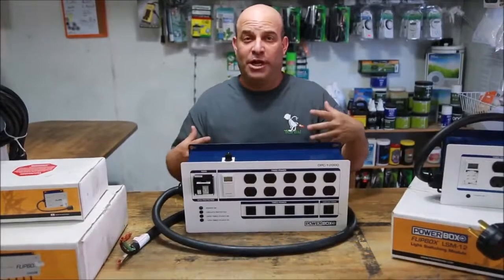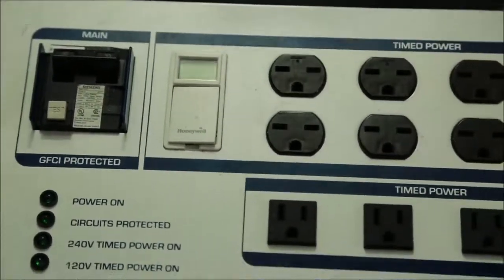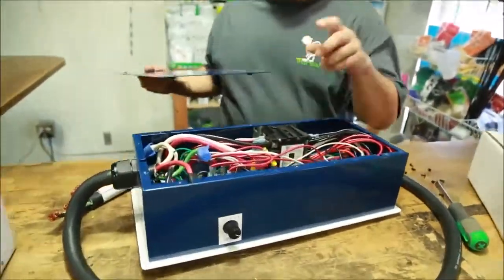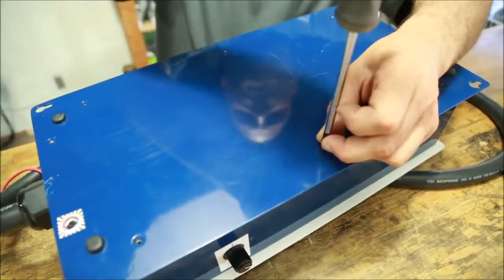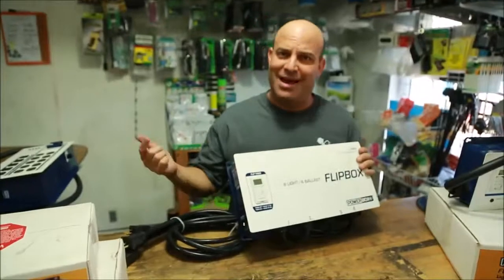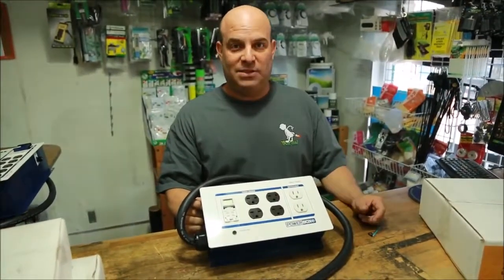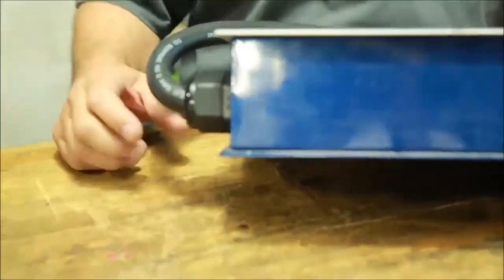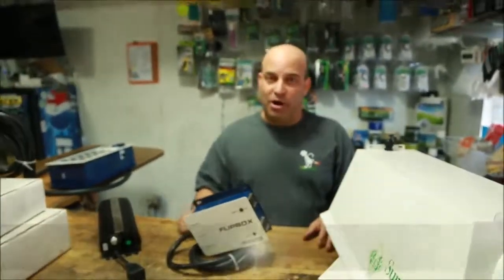vendor video Garden Science The Grow Boss Powerbox light controllers